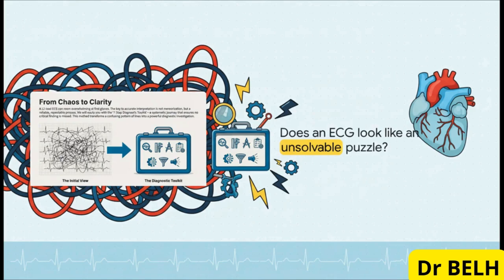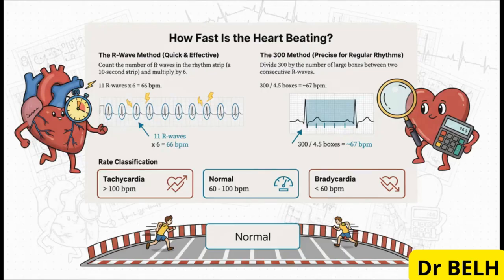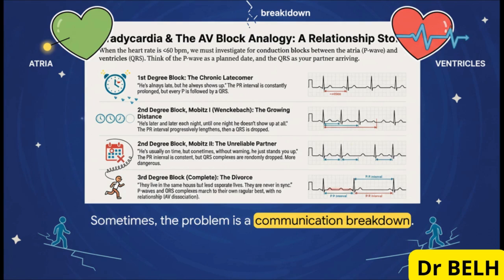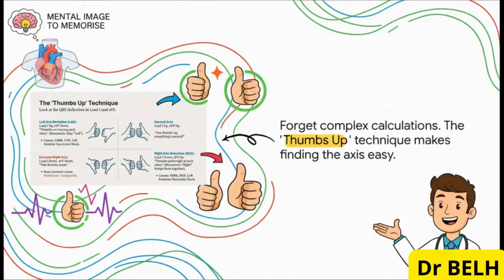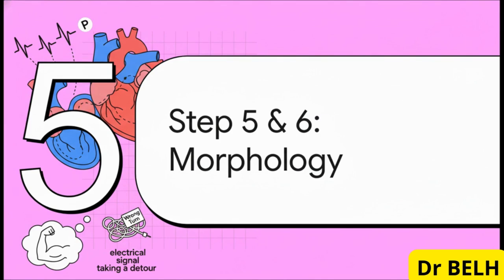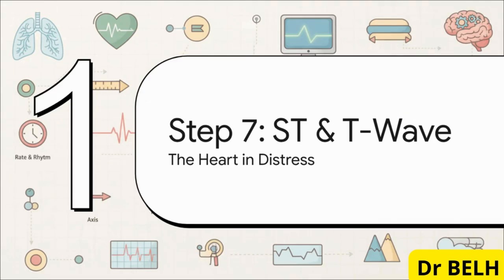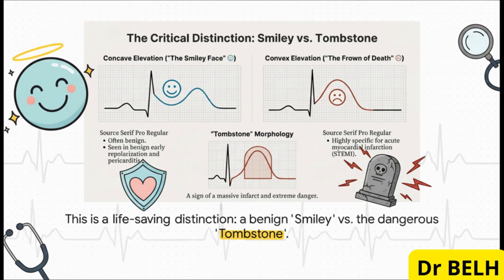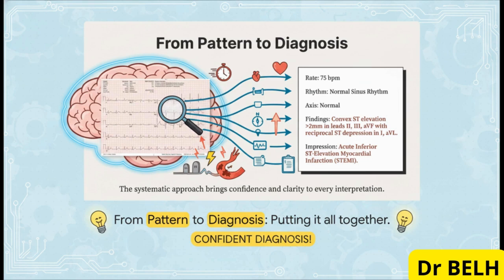ECG Interpretation Made Easy: Never Miss a Heart Attack Again /(Source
ECG Interpretation Made Easy
Do you want to master ECG interpretation without the confusion? In this video, I break down the 7-step method used by doctors to read any EKG in seconds. Whether you are a medical student preparing for USMLE/NCLEX or just curious about heart health, this guide simplifies complex cardiology concepts into easy-to-remember patterns.

📉 What you will learn:

How to calculate Heart Rate instantly.

The trick to spot Atrial Fibrillation vs. Sinus Rhythm.

How to identify a Heart Attack (STEMI) on a graph.

Easy mnemonics for Heart Blocks and Axis deviation.

Stop memorizing, start understanding.

 ECG interpretation, EKG reading, How to read an ECG, Cardiology basics, Heart Attack signs, USMLE Step 1, NCLEX review, Nursing school study tips, Bradycardia vs Tachycardia, Atrial Fibrillation, Medical education, Doctor reacts, Heart rhythm explained, ECG for beginners.